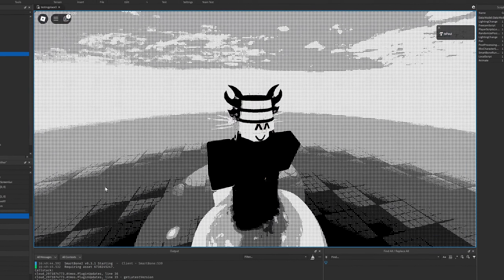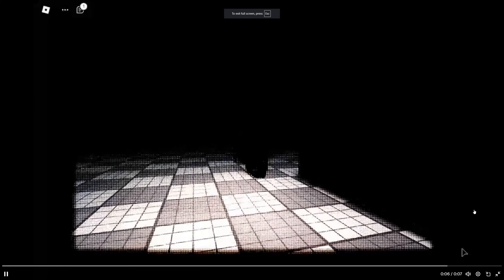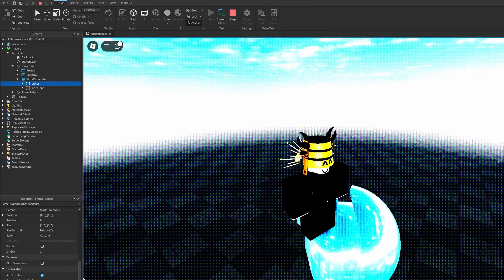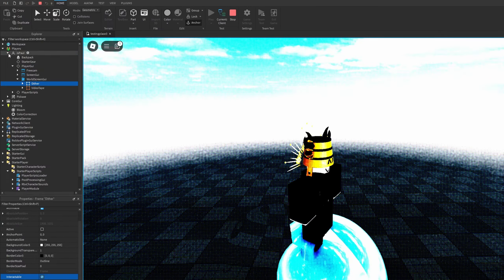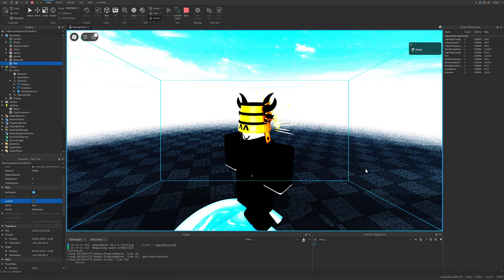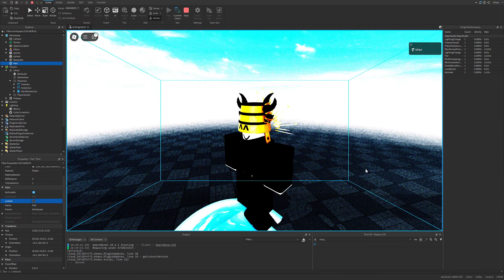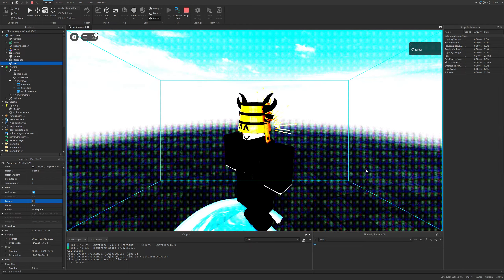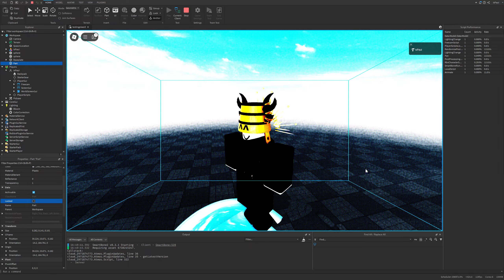Roblox Custom Post-Processing Effects Are Actually Possible...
📒 Post-processing effects are customizable filters that allow you to quickly enrich the visuals of your experience. In this Roblox Studio Tutorial, I show How To make Post Processing Effects, how to make a Dither effect and how to make a videotape effect in Roblox Studio.

➤ Chapters:
0:00 Intro
0:18 Overview
1:15 Getting Post processing effect Model
1:31 Using Post processing Effects
3:11 Effect Overview in Studio
3:52 Videotape Effect
6:25 Dither Effect
6:49 Applying effects

➤ Music used in the video:
Aviation Hall - easy & cool coffee jazz  - no copyright provided by FREESOUND MUSIC: